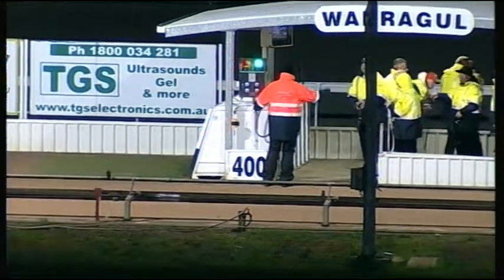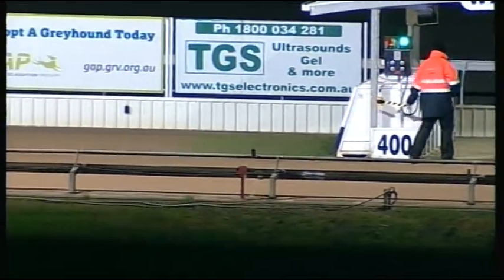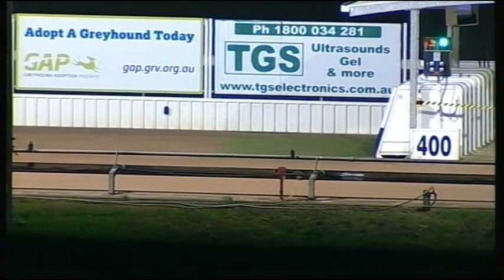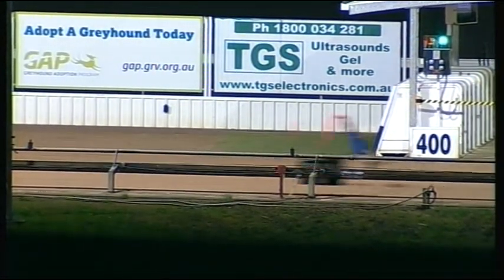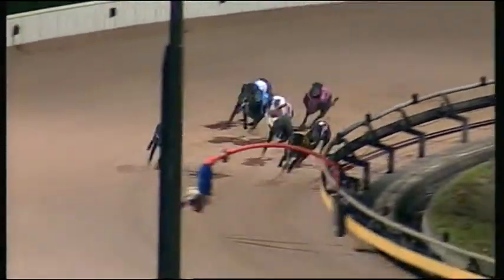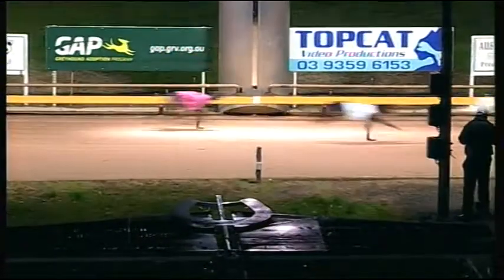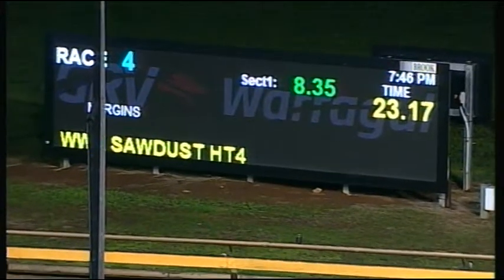WGL TUE 12 JUN 18 R4